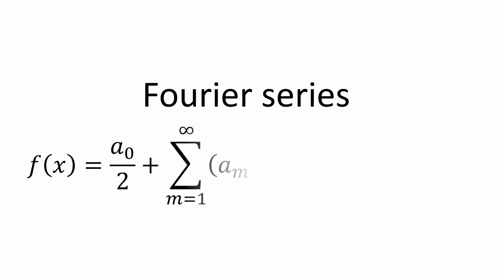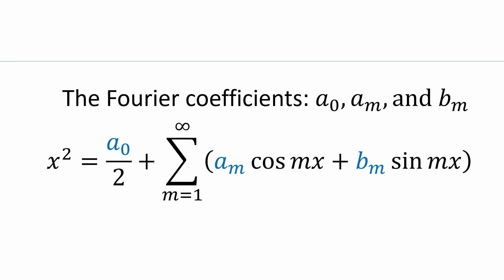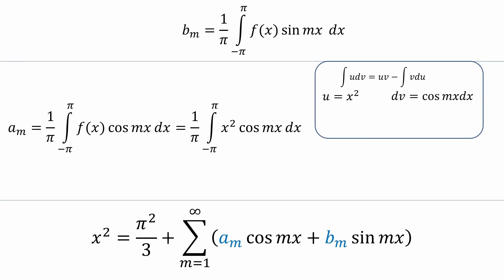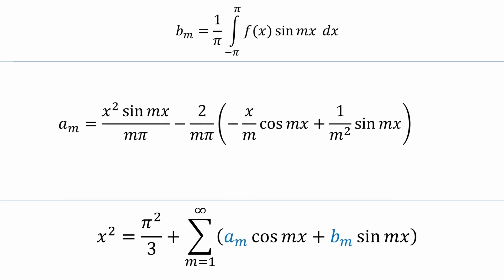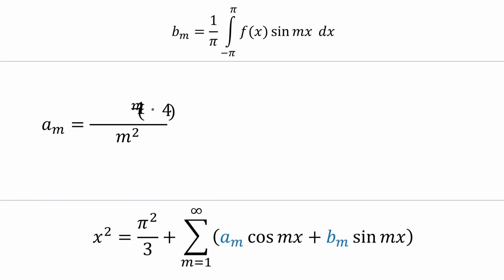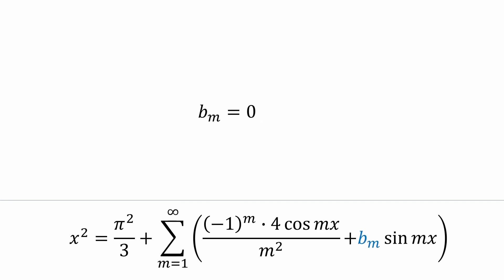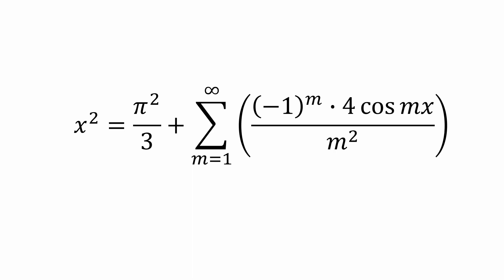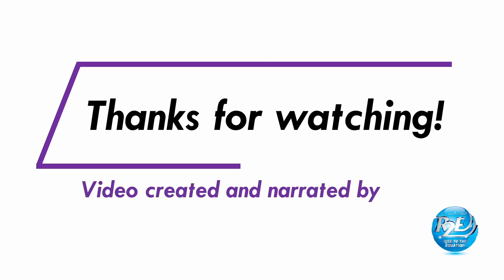The Fourier Series of x squared - a beautiful gem!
We're going to use the Fourier series of a simple function - x squared - and get an amazing result.  There aren't any shortcuts in this video - so be prepared for a lot of calculus.  But the end result will make all the hard work worth it!